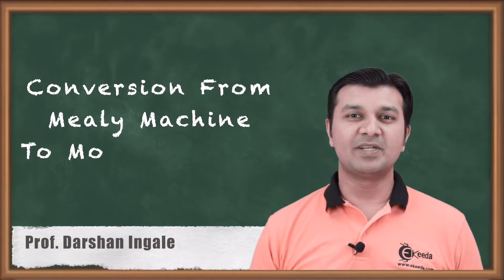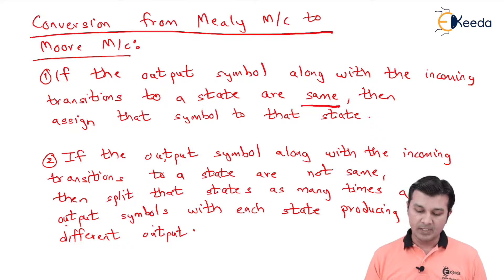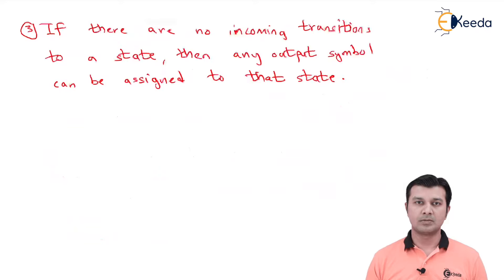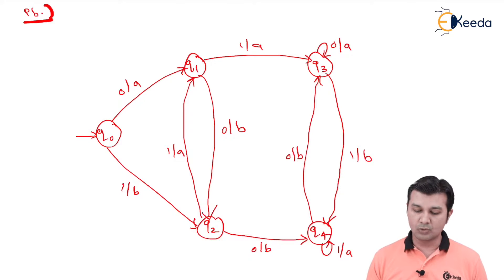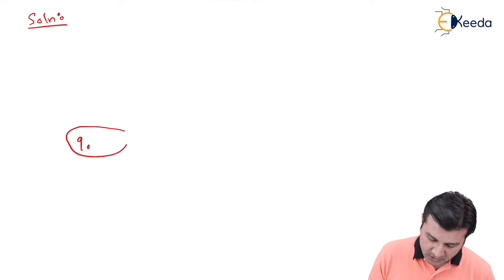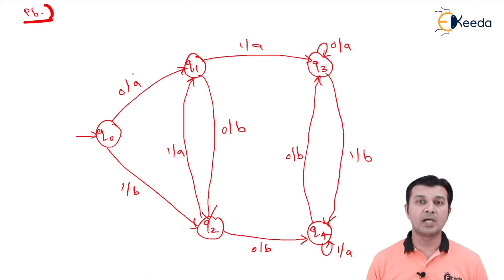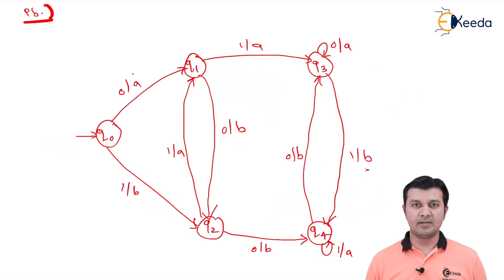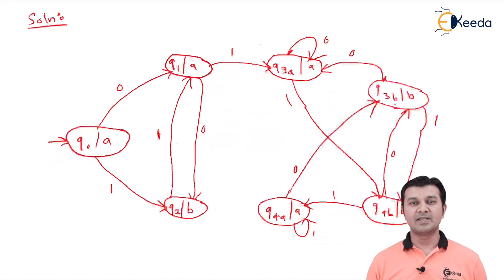Conversion From Mealy Machine To Moore Machine - Regular Expression and Finite Automata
Subject - Automata Theory

Video Name - Conversion From Mealy Machine To Moore Machine

Chapter - Regular Expression and Finite Automata

Faculty - Prof. Darshan Ingale

Watch the video lecture on the Topic Conversion From Mealy Machine To Moore Machine of Subject Automata Theory by Professor Darshan Ingale. Watch the Complete lecture on Engineering Academics with Ekeeda.

Happy Learning.